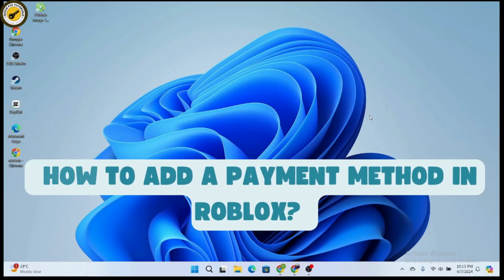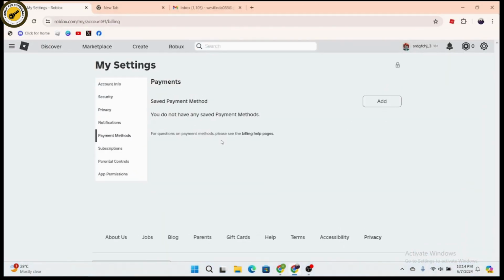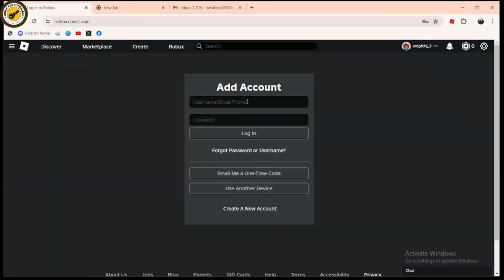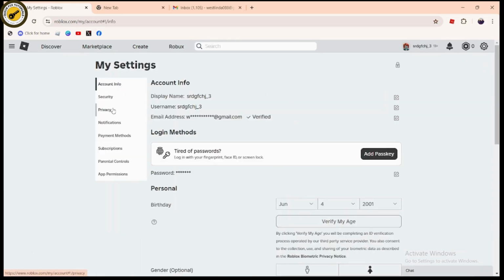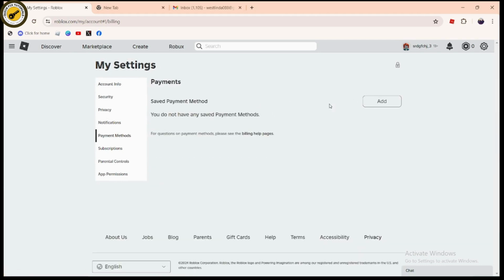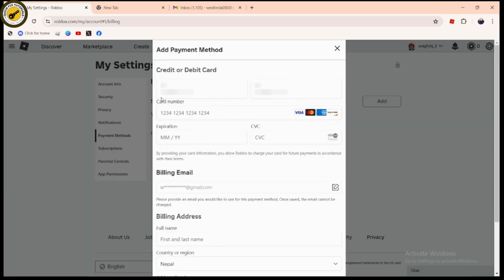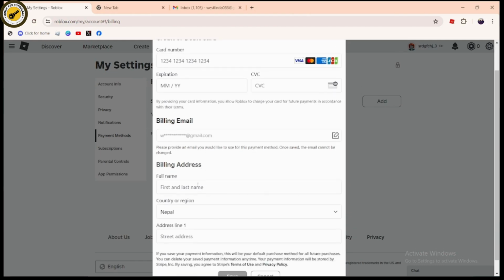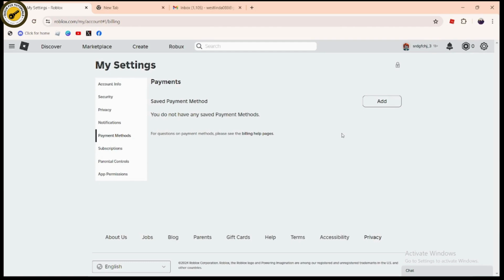How To Add Payment Method In Roblox ✅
How To Add A Payment Method In Roblox

Looking to add a payment method in Roblox? QuickFixTutorials has you covered! In this tutorial, we'll guide you through the steps to easily add a payment method to your Roblox account, ensuring you can make purchases and enjoy all the game has to offer.

Our detailed guide will walk you through the process, making it simple and straightforward. Watch now and learn how to add a payment method in Roblox with QuickFixTutorials!